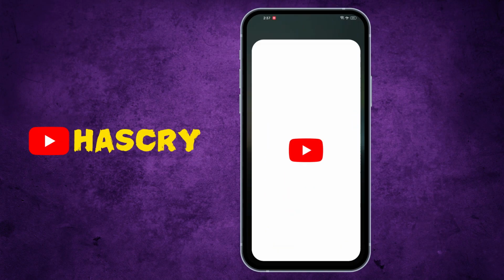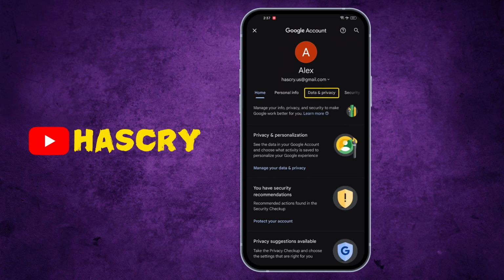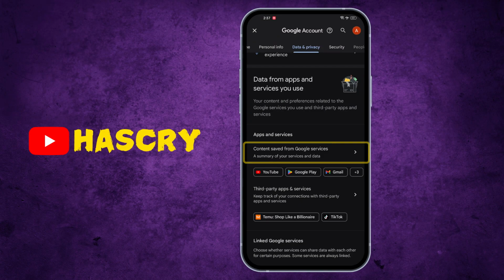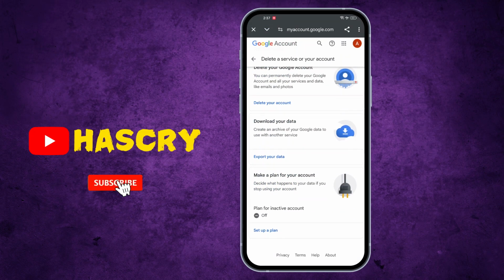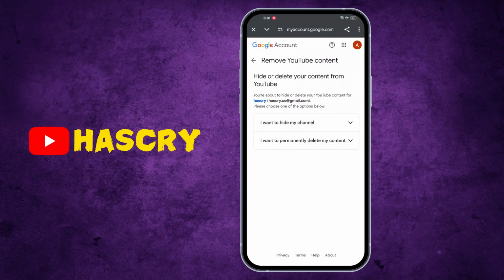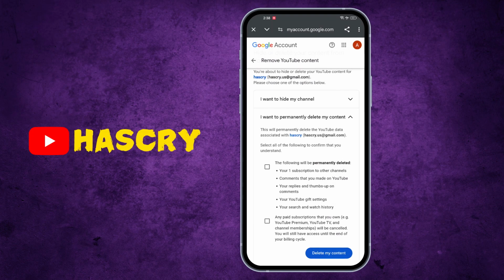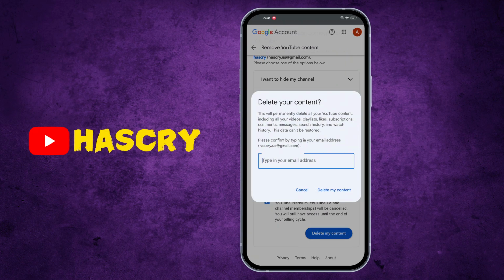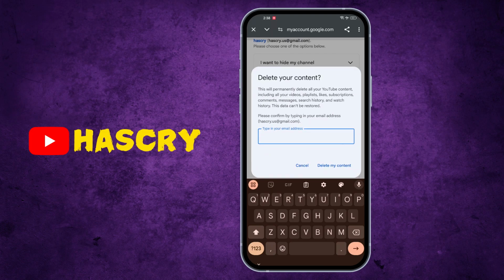How to Delete a YouTube Channel Permanently (Step by Step Guide)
Are you considering deleting your YouTube channel forever, or do you want to know the process of permanently removing your channel from the platform? Deleting a YouTube channel is a permanent action that will result in the loss of all your videos, comments, and channel data. Before making this decision, it's essential to consider the potential consequences and think about whether you really want to delete your channel or if there are other options available to you. If you're looking to add more details to your decision-making process, it's crucial to point out the key factors that might influence your choice, such as the potential impact on your online presence, the loss of your video library, and the effects on your audience. When evaluating the pros and cons of deleting your channel, consider the paragraph wise approach of weighing the advantages and disadvantages, and the point wise method of making a list of the key points to consider. By taking a careful and informed approach, you can make the best decision for your YouTube channel and your online presence, and add more details to your understanding of the process. Whether you're looking to delete your channel or simply want to know more about the process, this video will provide you with the information you need to make an informed decision and point you in the right direction.